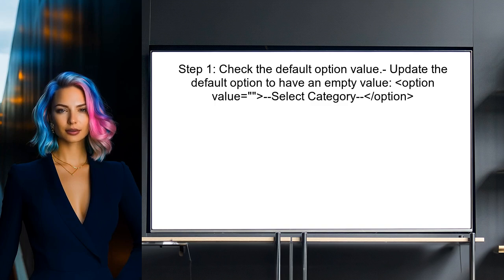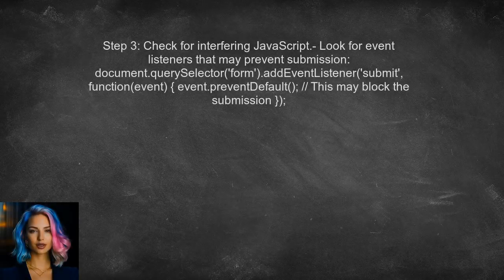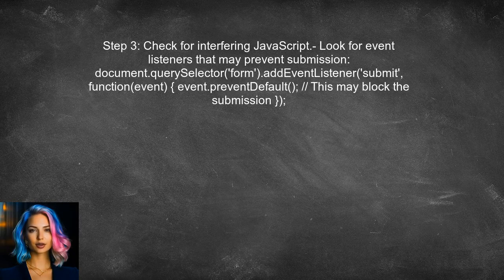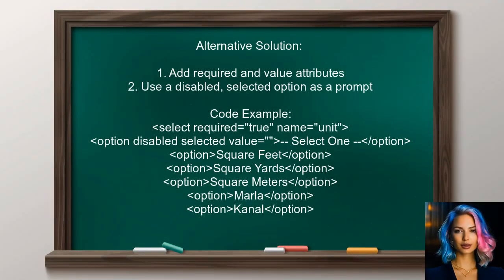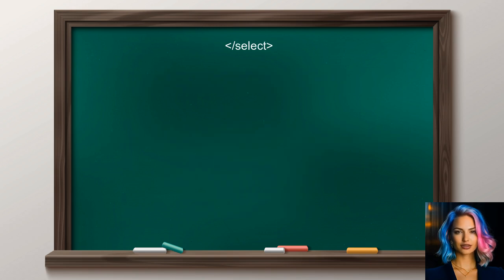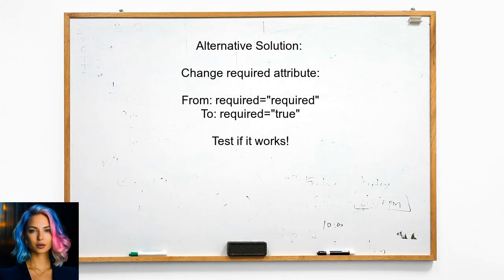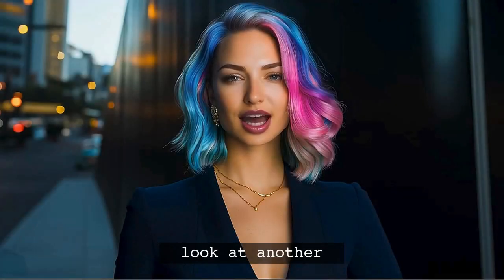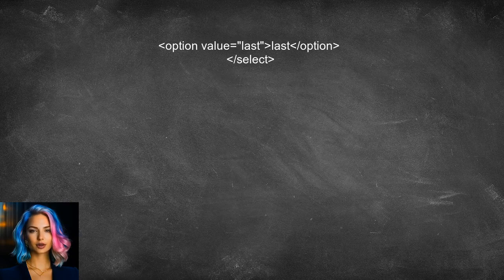Fixing select Required Attribute Not Working: Common Issues & Solutions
In this video, we dive into a common issue faced by web developers: the `select` required attribute not functioning as expected. Whether you're building forms for user input or enhancing user experience, ensuring that your dropdowns validate correctly is crucial. Join us as we explore the typical pitfalls and provide practical solutions to help you troubleshoot and fix this problem effectively.

Today's Topic: Fixing select Required Attribute Not Working: Common Issues & Solutions

Related to